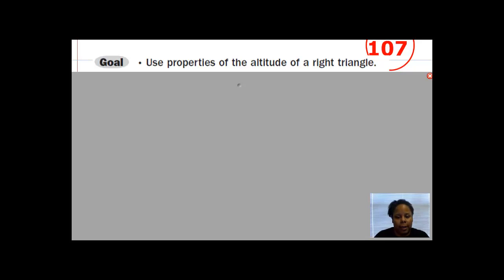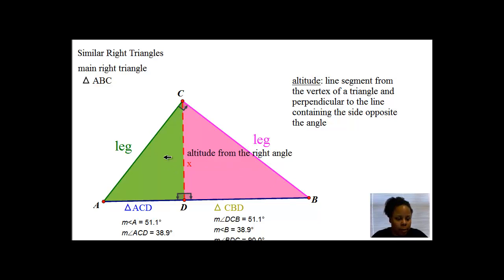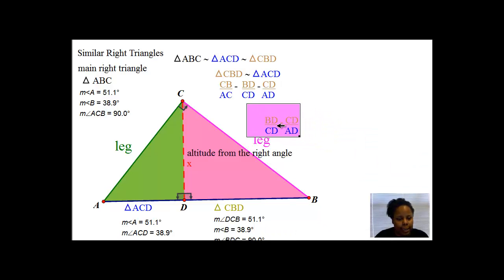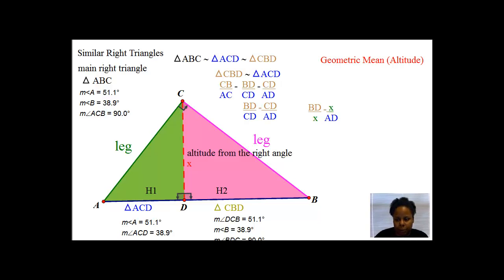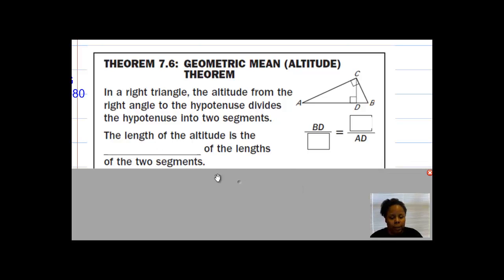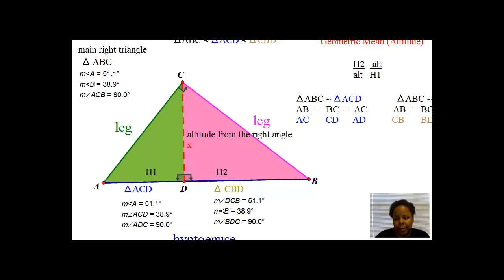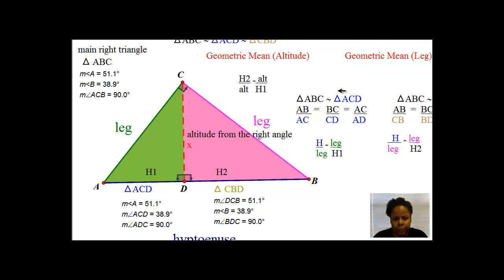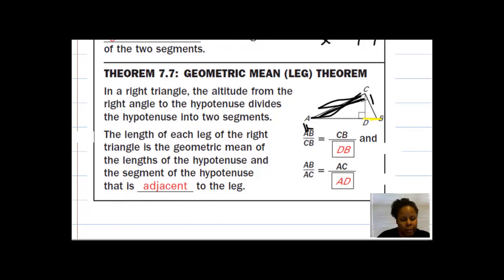Geometry: Unit 6: Part 1: Day 4: Similar Right Triangles & Geometric Mean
From 7.3 in the textbook; Notes on page 107 in the IMN